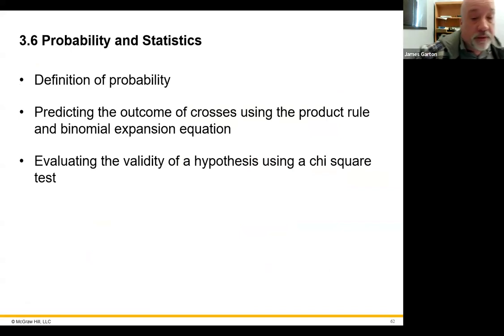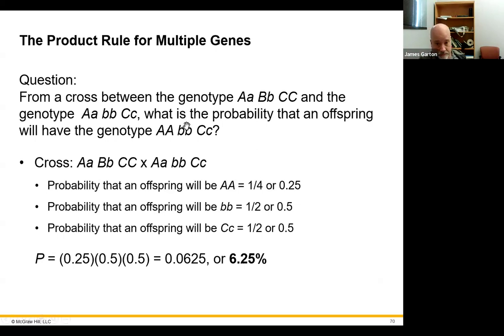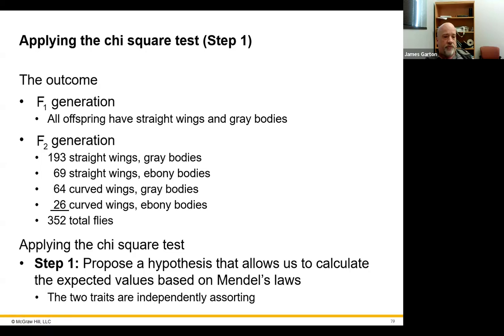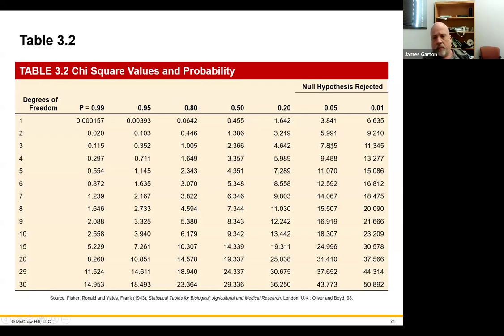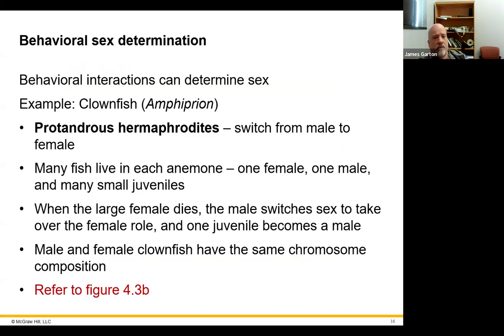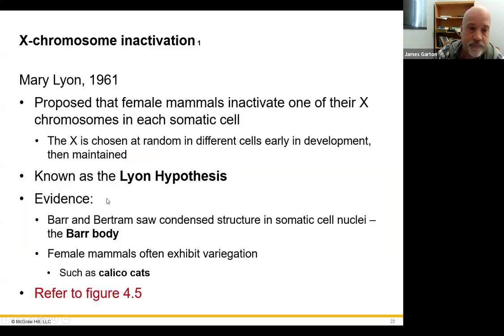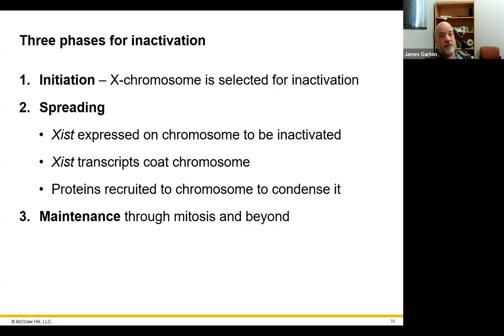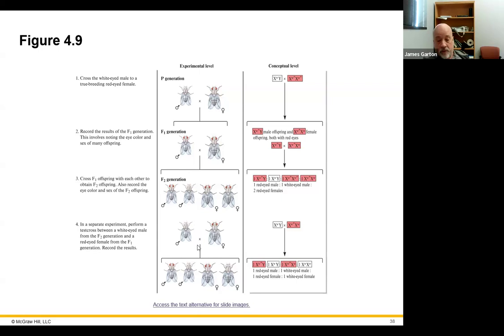Chapter 3 & 4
McGraw Hill Concepts of Genetics 2025 Release Chapter 3 and Chapter 4 Part 1